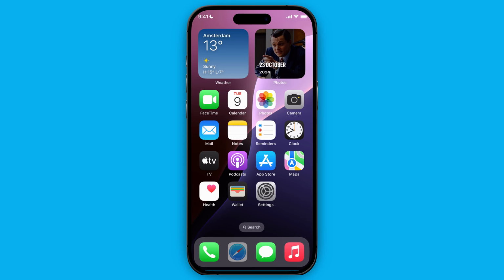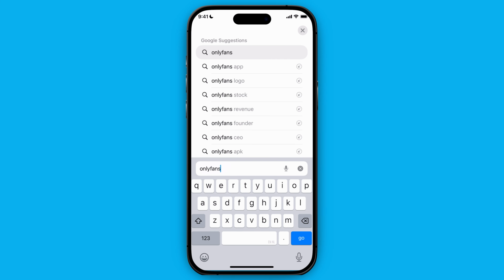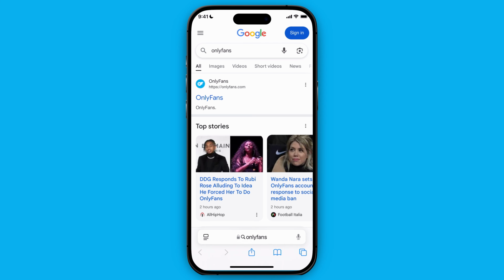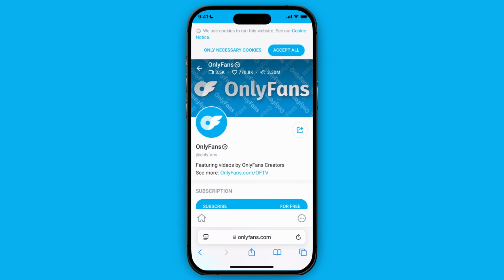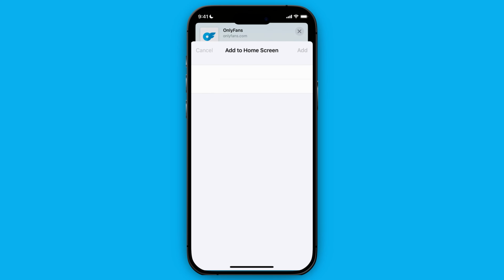How to Download OnlyFans App on Mobile - All Devices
In this video, I'll show you How to Download OnlyFans App on Mobile.
In this video, I'll guide you through the steps to download the OnlyFans app on your mobile device, whether you're using Android or iOS. I'll show you where to find the app, how to install it, and how to sign up to get started with your OnlyFans experience. 🚀🔔